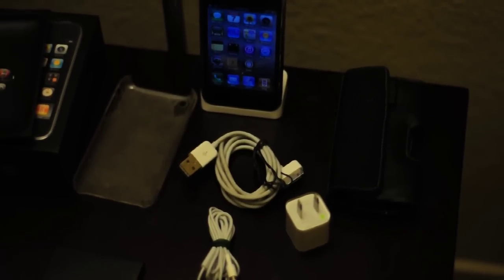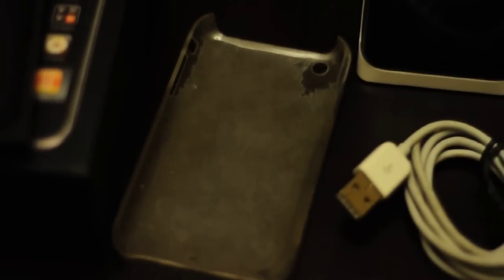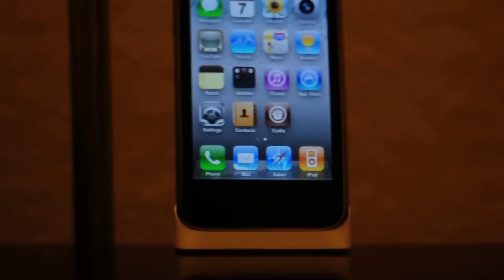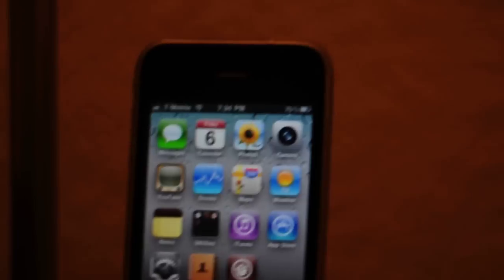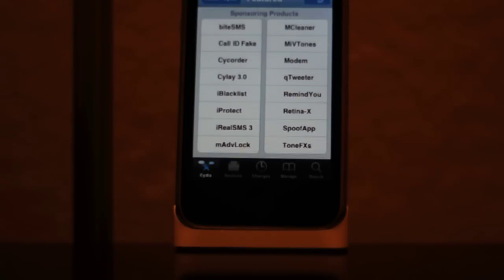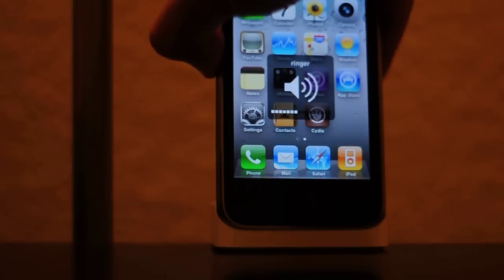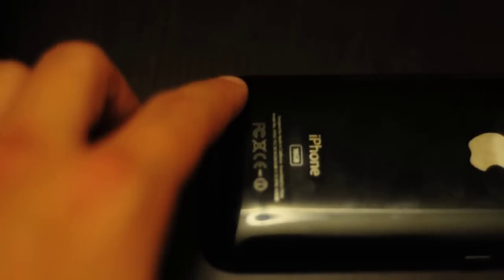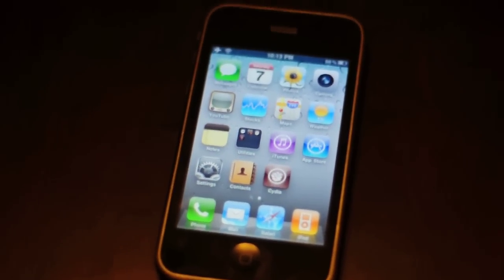Iphone 3GS Unlocked And Jailbroken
Video of the Iphone 3GS 16GB Jailbroken and Unlocked with version firmware 4.0.1. On sale on ebay. This video is specifically for auctioneers to look at the product first hand and feel comfortable with what they are purchasing.

penny-auctions-only

Thanks